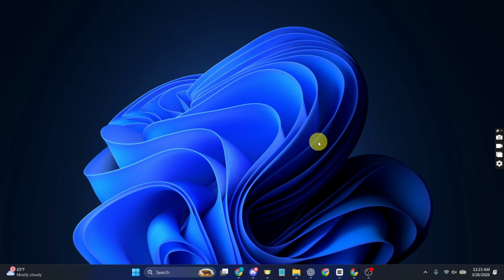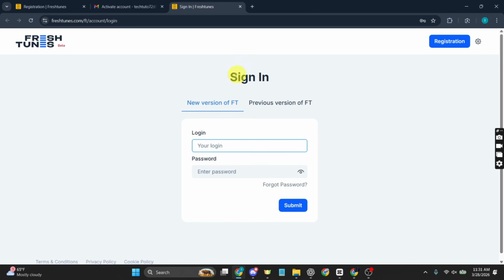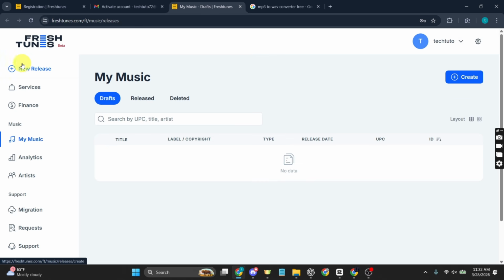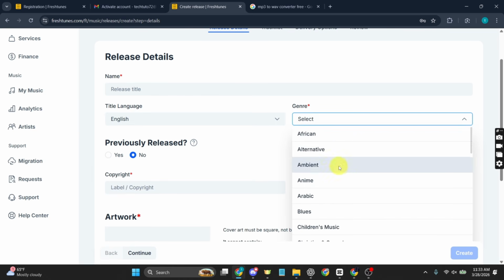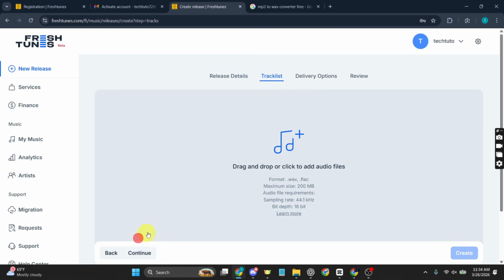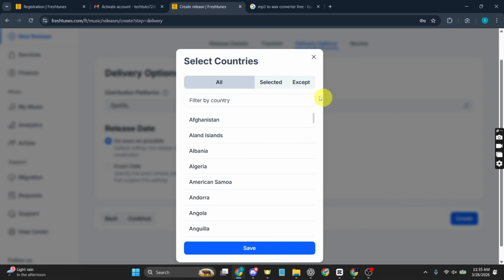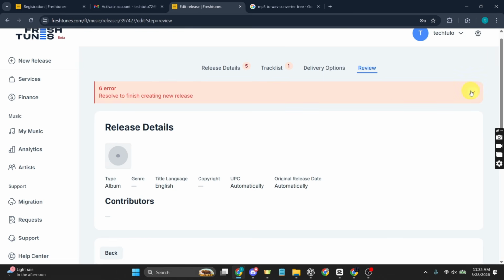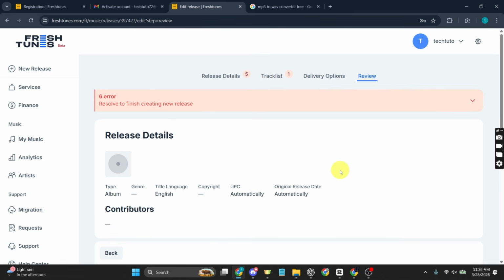How To Upload Your Music To Spotify For FREE - Tutorial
Learn how to upload your music to spotify for free in this video.

GuideRealm